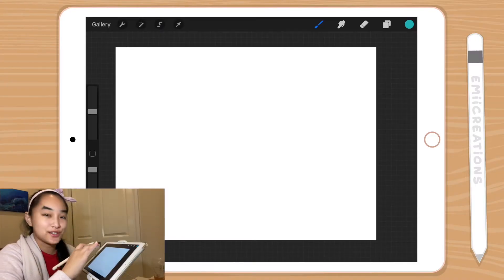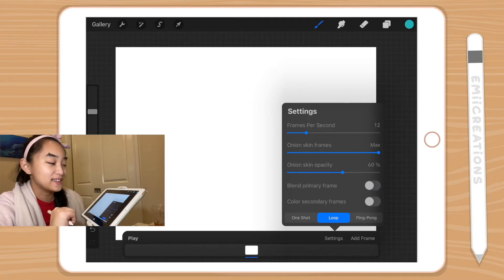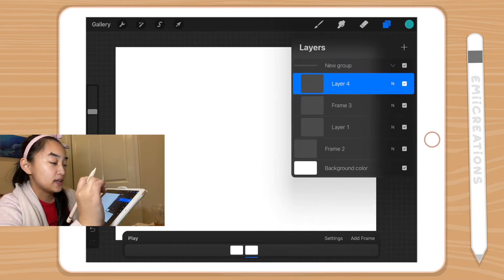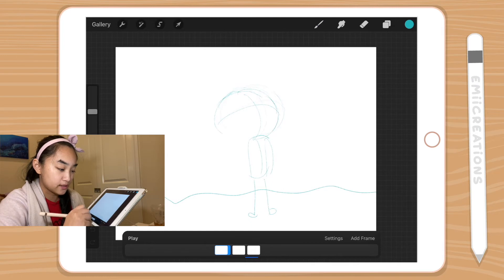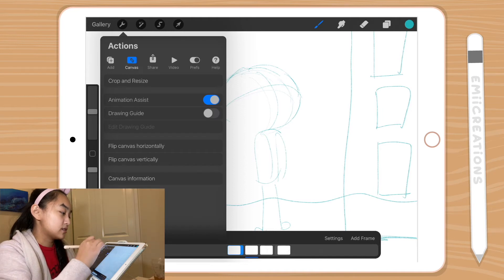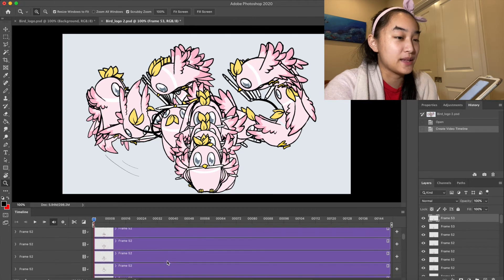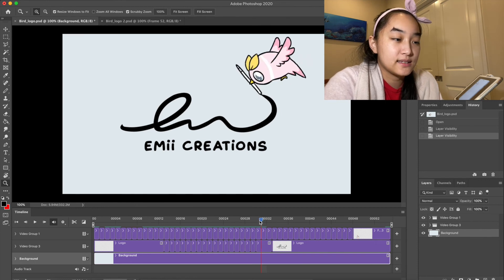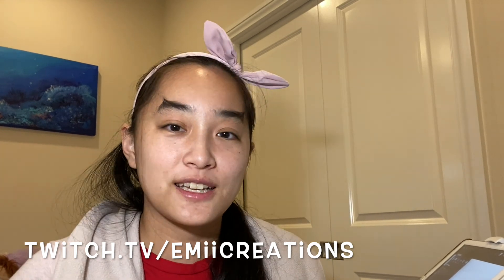[How To] Animate in Procreate + Export to Photoshop || EmiiCreations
Join Emii for a quick, easy tutorial to get started animating in procreate + how to export to Photoshop for more complicated animations.

For those who are new. *

Hello! My name is Emily and I own a own business, Emii Creations, selling and designing merchandise and art for sale. My retail business started in 2018 and I mainly go to conventions, local shows, sell online, and sell wholesale to retails stores all over the country. I also have a small consignment partner in Taiwan in case you see my stuff there!

Before Emii Creations I worked in the gaming/vfx industry for companies like Riot Games and Luma Pictures as a Pipeline TD/TA (lots of coding). You can find my credits on movies like Captain America: Civil War, Antman, and Dr. Strange. Although the VFX/Gaming world was so much fun, my dream has always been converting my side hustle into my full time job and I'm so happy it's working out!

Feel free to come and join my journey investing and growing my business, myself, and my new channel!